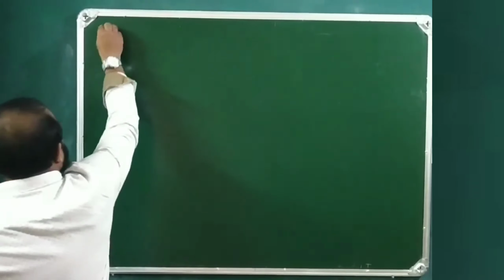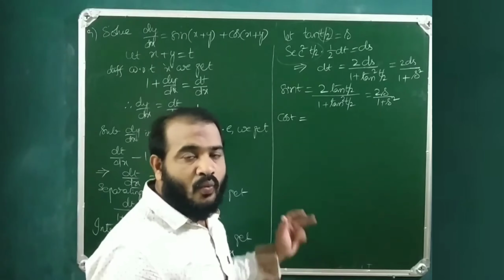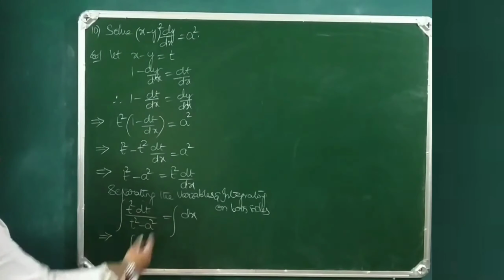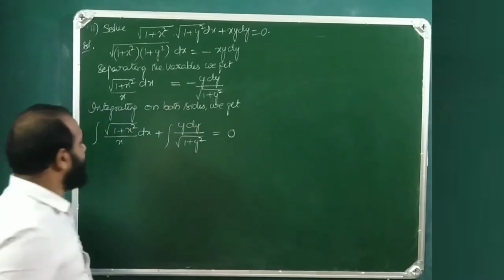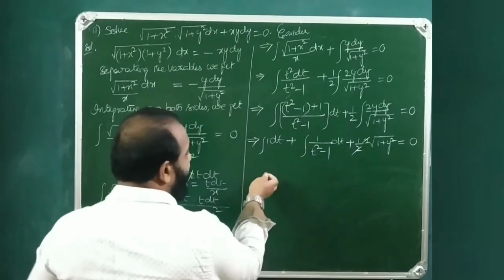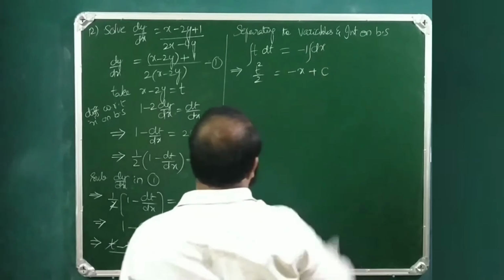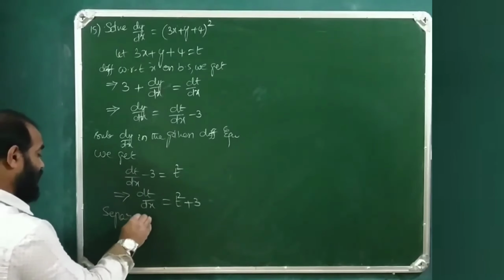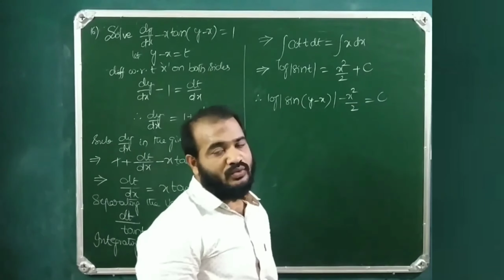"Unlock Differential Equations:20 Simplified Techniques for JEE & EAMCET and Intermediate Success".